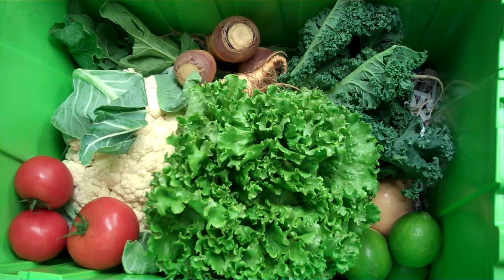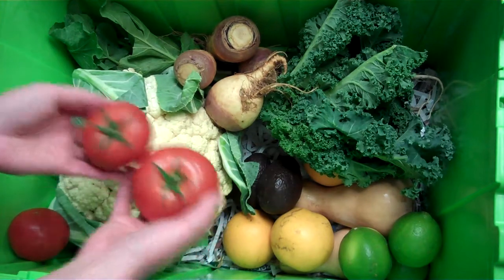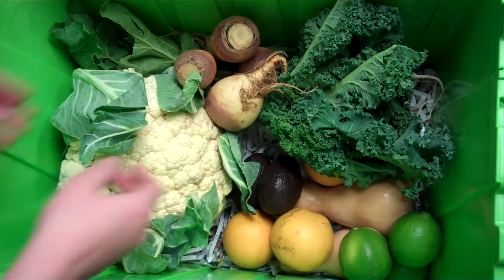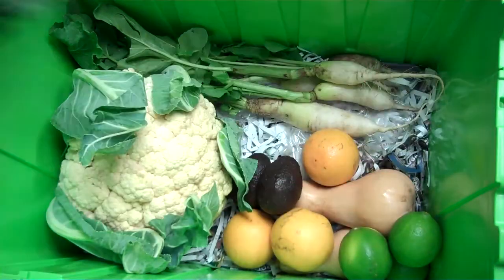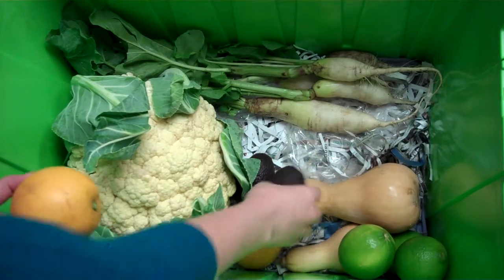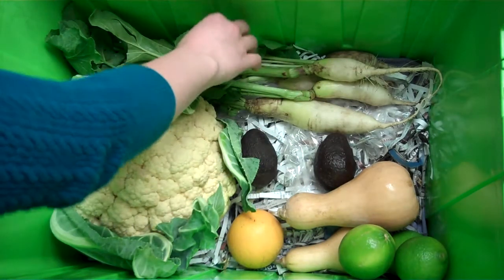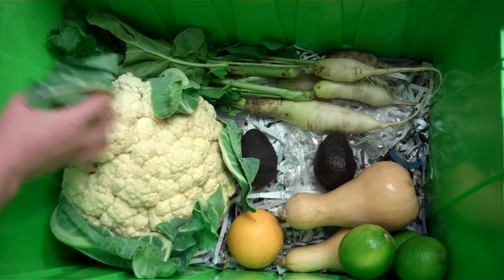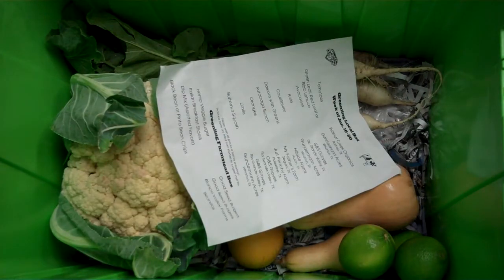Central Texas Local Box January 16-20.MP4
Greenling Central Texas Local Box, January 16-20, 2011

Green Leaf, Red Leaf or Bibb Lettuce - Gundermann Acres
Avocados - G&S Groves
Kale - Gundermann Acres
Cauliflower - Hillside Farms
Daikon Bunch with Greens - My Father's Farm
Rutabaga Bunch - Just Peachy Farm
Oranges - G&S Groves
Lime - G&S Groves
Butternut Squash - Gundermann Acres

to place your order. As always, suggested recipes will be included with the Local Box.